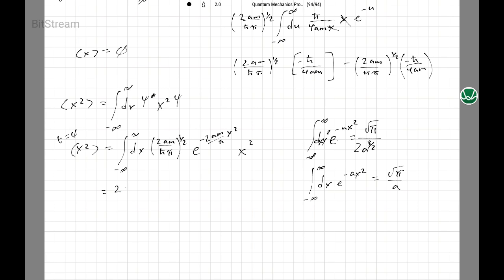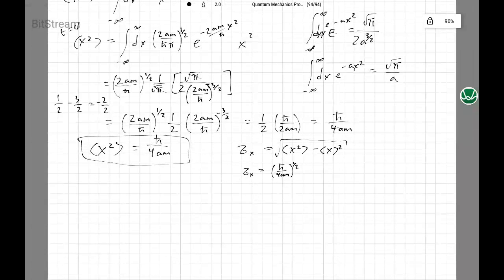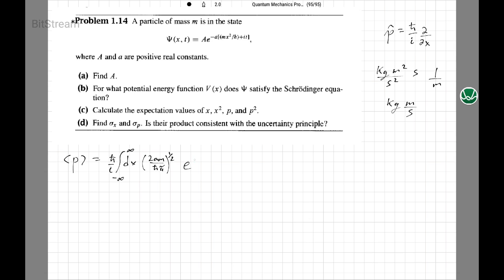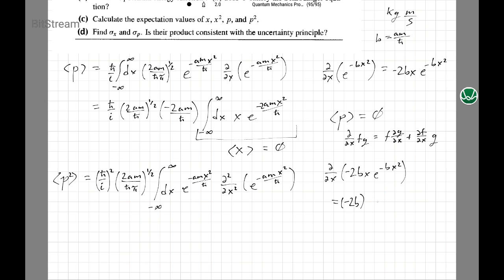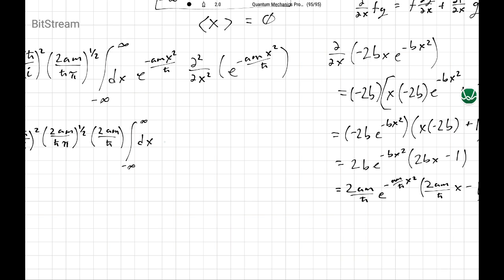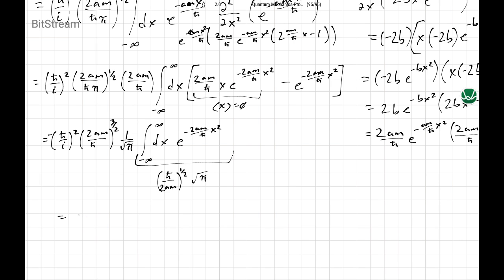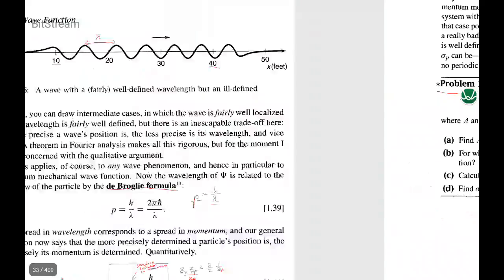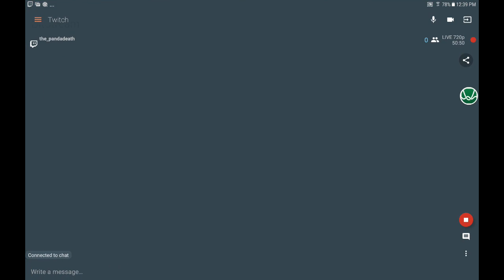griffiths quantum mechanics problem 1.14 part two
Griffiths intro to quantum mechanics problem 1.14 summing up the chapter, wave function normalization, expectation values. Hopefully this is helpful and maybe just relaxing to do the math.